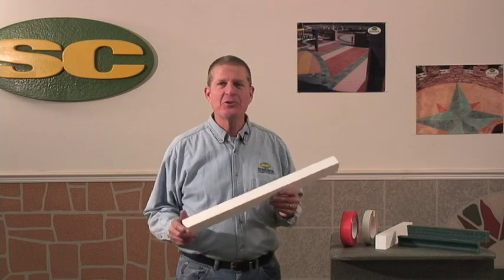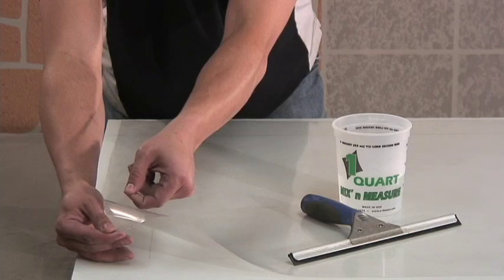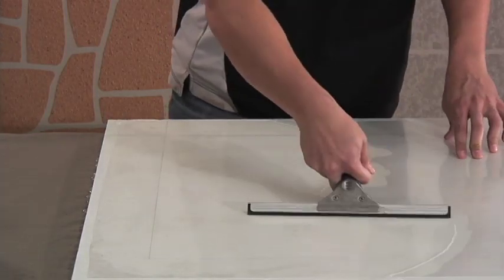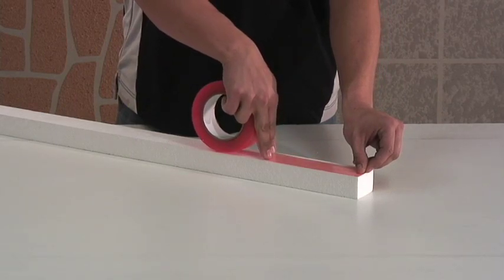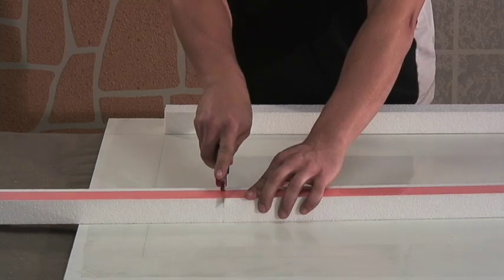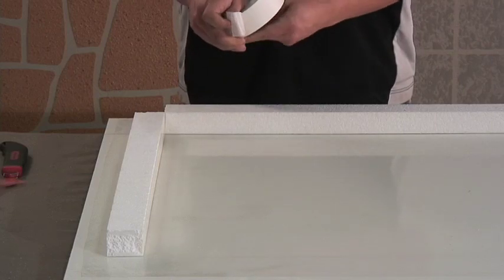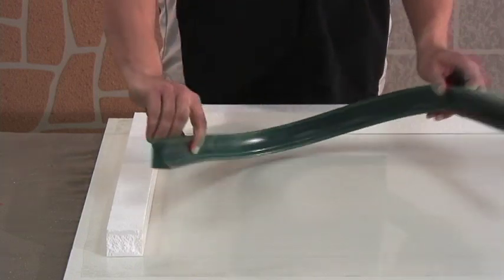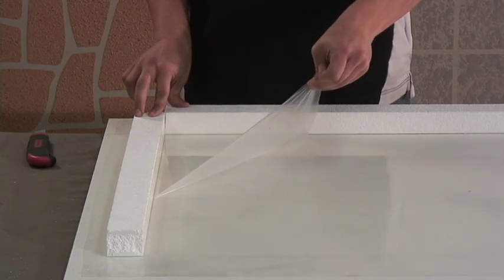Concrete Countertop Forming System -Surecrete XS Precast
XS Forming system is elegantly simple: eliminating ripping material, screwing, nailing, and in most cases, caulking to create the side rails in forming precast projects. It consists of 3 elements: Polystyrene foam rails, Clear facing tape and PSA tape. Whether forming from 3/4” (1.9cm) up to 2” (5cm) thick, form edges are true with no bleeding between casting surface and XS Forming. Installation tools required are just a tape measure, pencil and knife.

Unlike conventional forming systems that are made with 2×4 lumber pieces, saw-cut melamine or other materials, the XS Forming system provides a much more lightweight, versatile and infinitely more cost efficient method for forming your precast concrete pieces. Sold in individual four foot lengths, the foam rails can be purchased in much smaller incriments than is allowed by typical fabrication methods. This makes it a much more inexpensive method for homeowners and weekend warriors that are looking to create one-off pieces and weekend projects